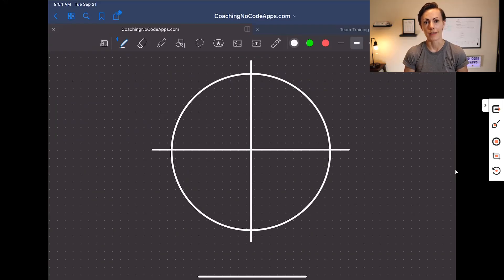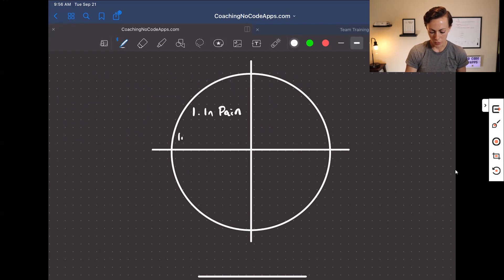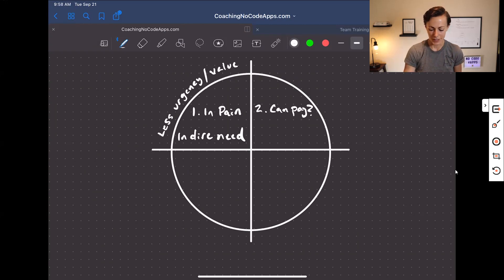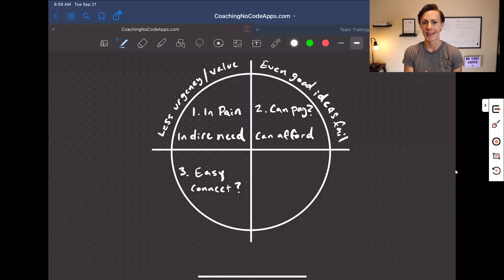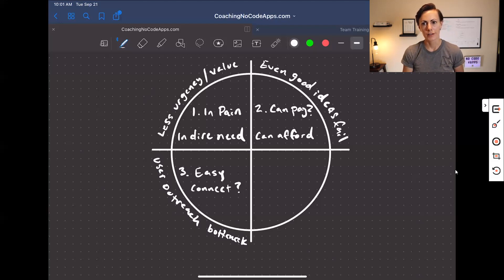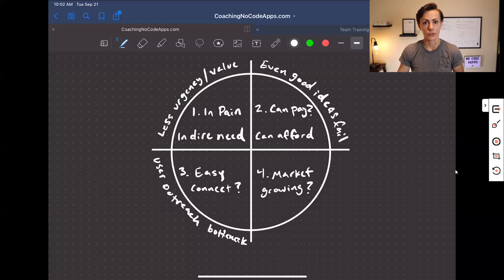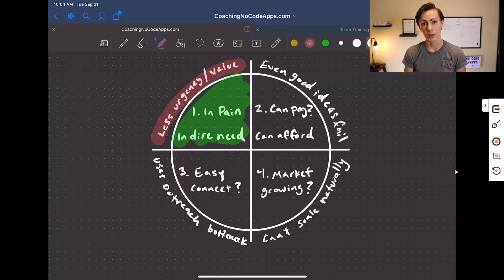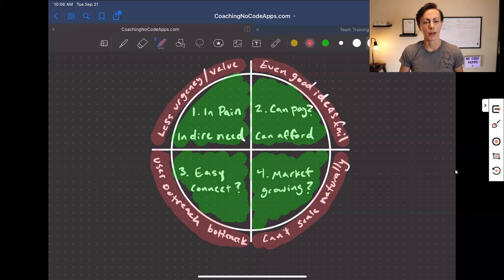4 Signals of a "Hot Market" for Your No Code App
How do you know whether you’ve chosen the right target market for your no code app?

In reality, you can have a fantastic product…

But if you’re selling it to the wrong people, it won’t be successful.

Now, this can seem obvious to some…

But even for the most niche no code apps, you need to validate your market because otherwise, you may miss a subtle signal.

Fortunately, this doesn’t have to take months of time and research.

In fact, there are 4 specific factors you can look at right now to tell you whether or not the market you’ve chosen is “hot.”

Not cold…

Not warm…

But hot.

That’s the kind of market you want to launch your app to because it’ll make the process of going from development to growth a whole lot easier.

And in this video, we’re breaking down what those 4 factors are so you can validate your own market.

Whether you’ve chosen your market yet or not, it’ll help you move forward with more confidence, clarity, and certainty with your app and launch.